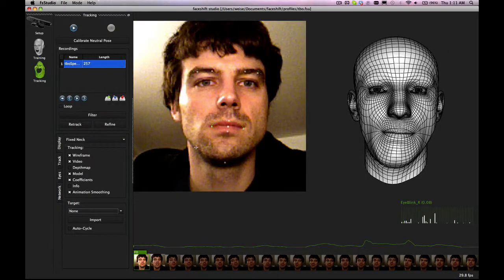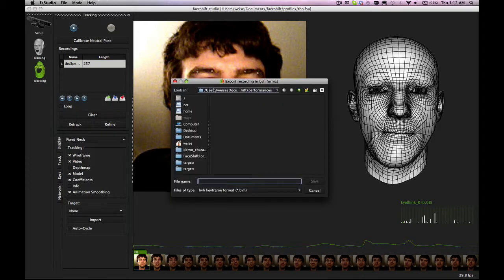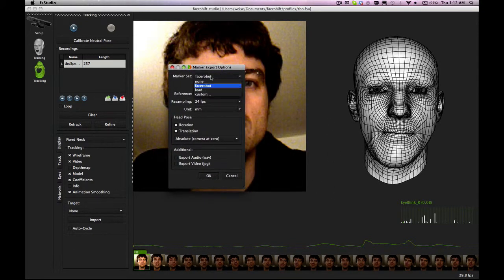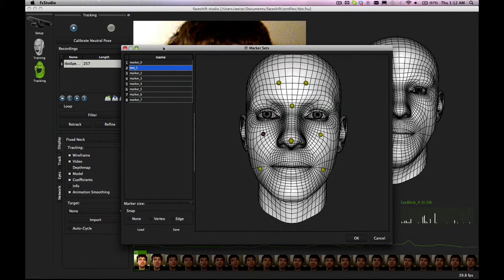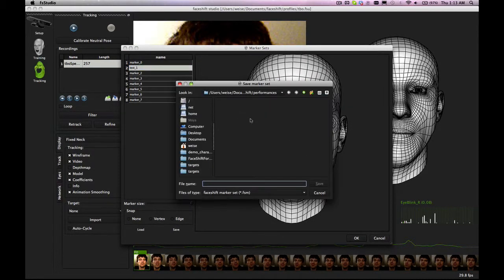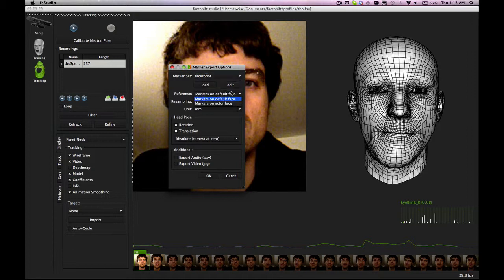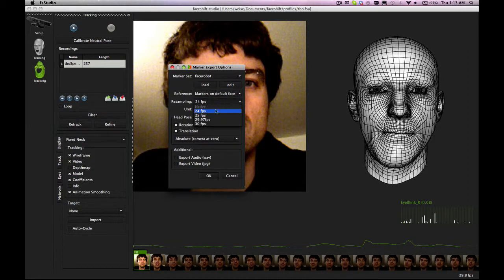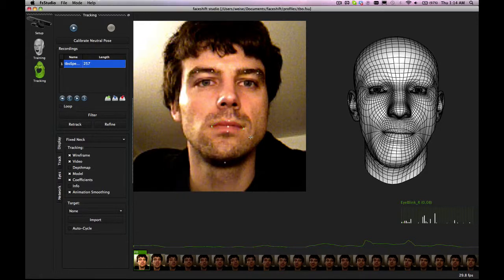faceshift studio tutorial part 4.9: tracking - marker export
In this tutorial we show how to export virtual markers via c3d or bvh.